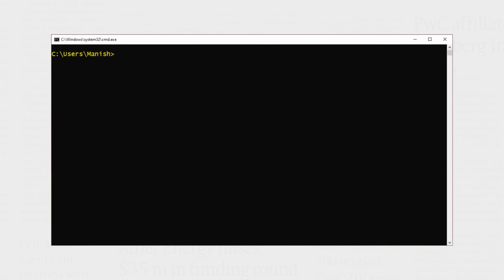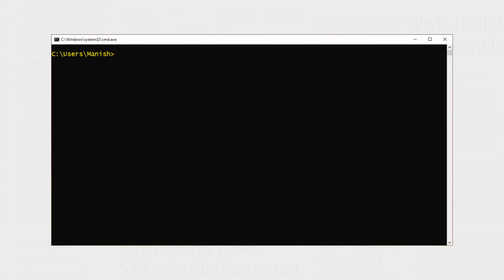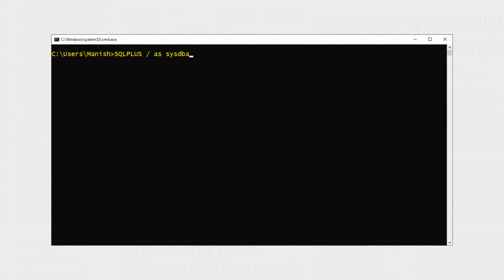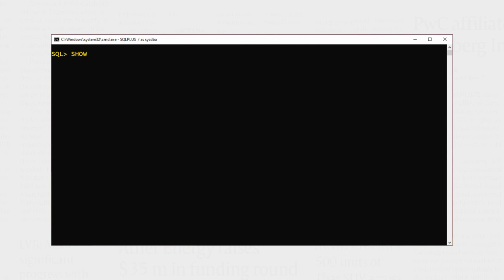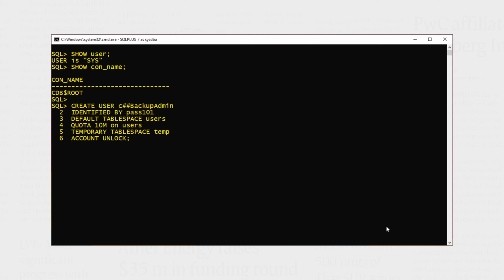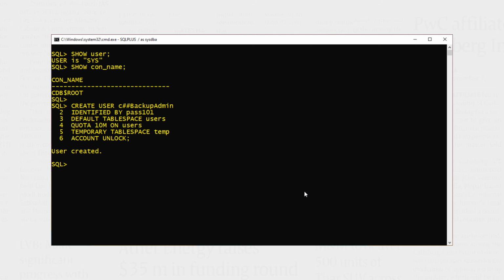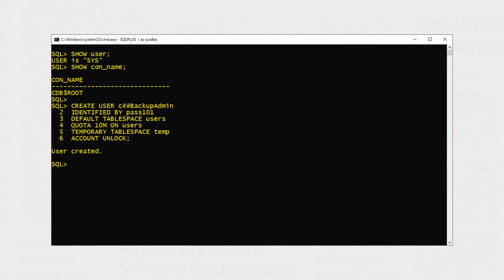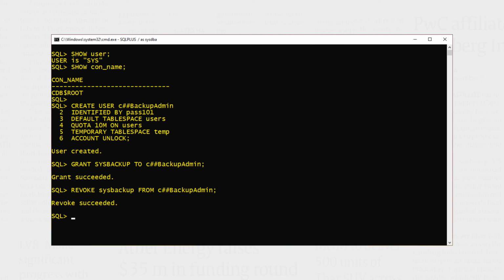Create A COMMON USER with SYSBACKUP privilege for Backup & Recovery of Oracle Database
Learn how to Create A COMMON USER. Also, how to Grant and revoke SYSBACKUP privilege for Backup & Recovery of Oracle Database by Oracle Ace Manish Sharma

►►►Social Media – Where I sort of Live
Performance Tuning
1z0-071 Exam
Python Programming